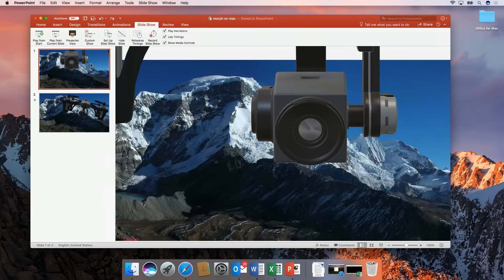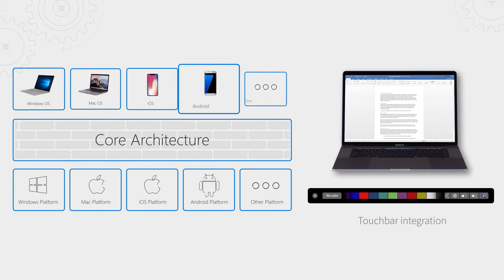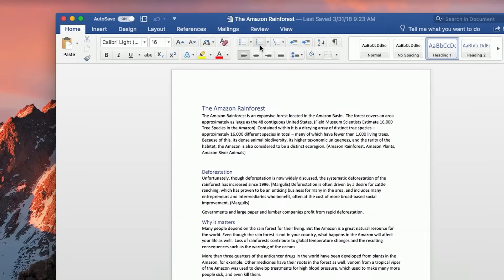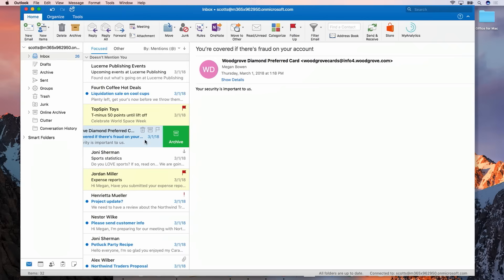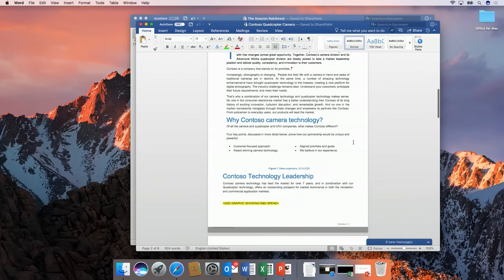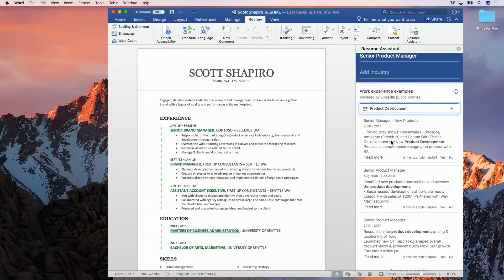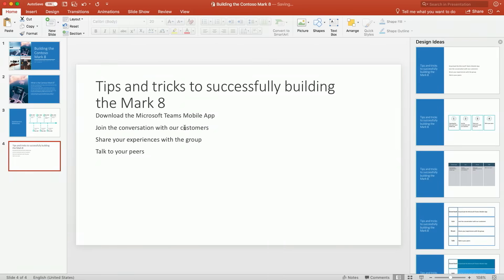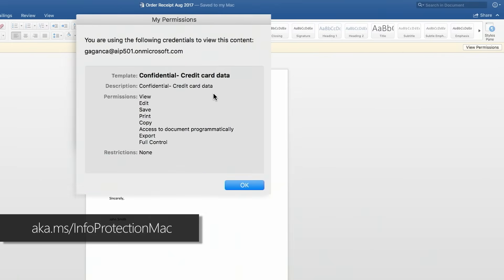Office for Mac updates (2018) - real time co-auth, Touch Bar support and more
Office for Mac tour. A complete look at the latest updates from tailored features for the Mac, such as Touch Bar integration, new capabilities to support teamwork in real time co-authoring with integrative chat. Intelligent experiences for content creation. And if you're an IT admin, we're going to show you how advanced protection and Conditional Access also now extend to the Mac.